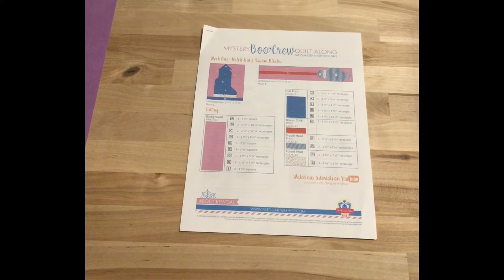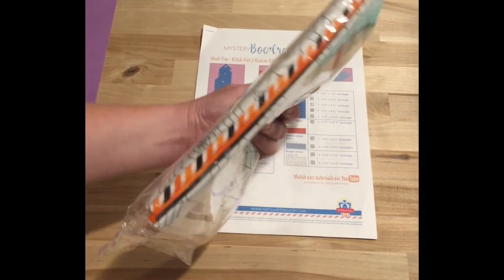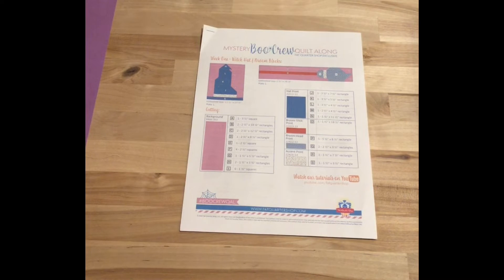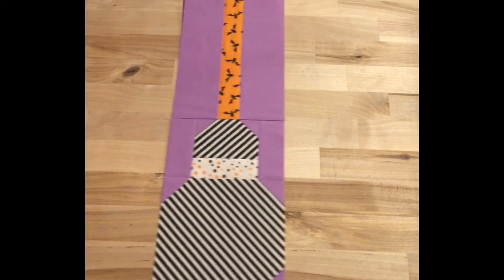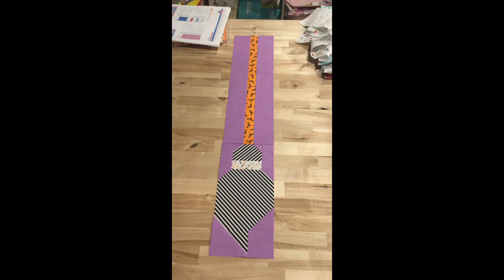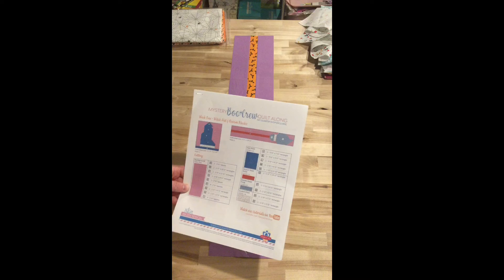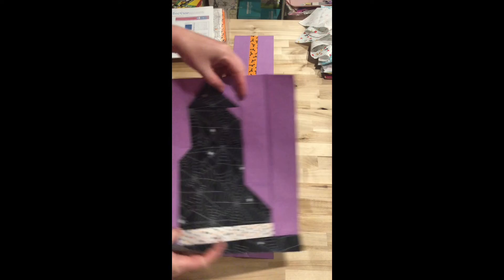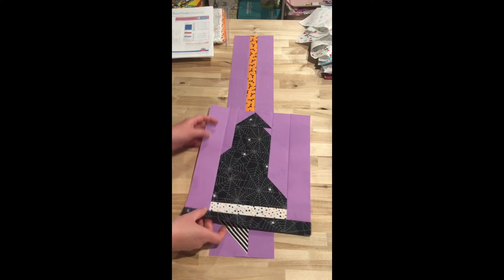Weekday Sewing Vlog #109 Boo Crew mystery quilt along week one with @FatQuarterShopTX The broomstick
I was able to finish all the sewing for week one of the Boo Crew mystery quilt along.